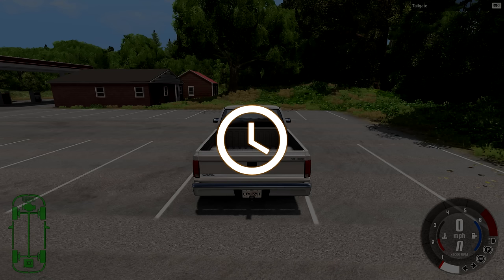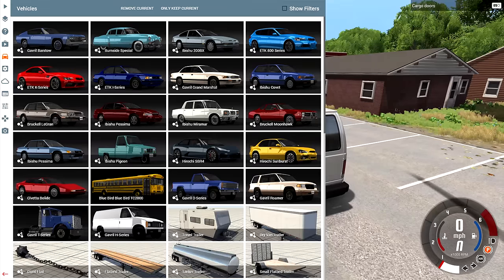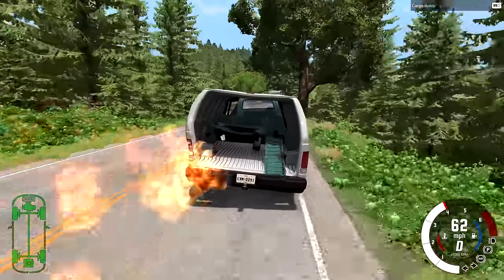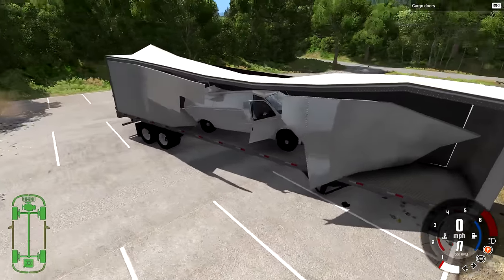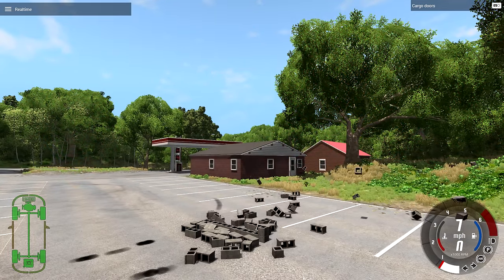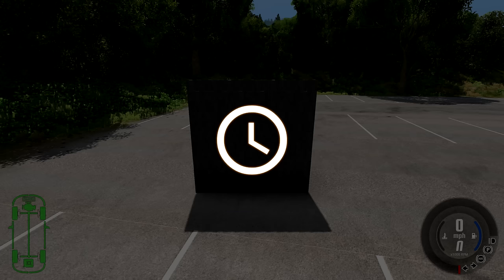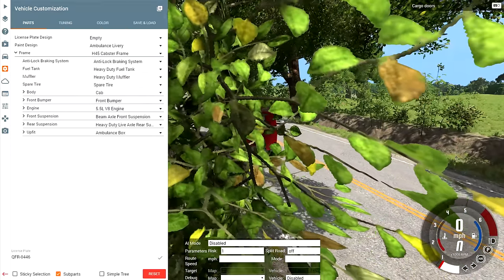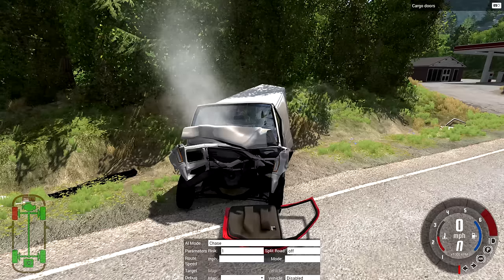BEamNG.drive - Deathmyself bomb for the H-series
What a funny name for a mod, and the return of the random title typos for no reason after a bit of them not existing for no particular reason. Why do they exist? Simple, Illuminati.